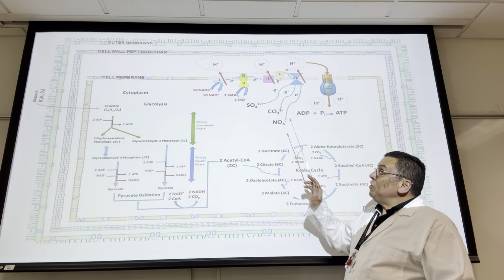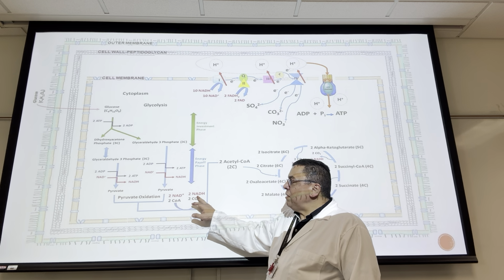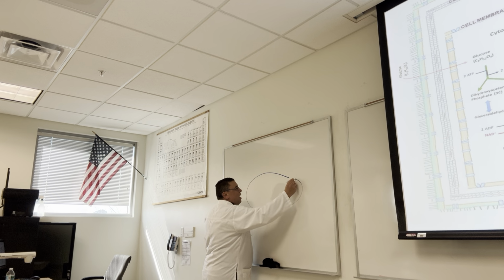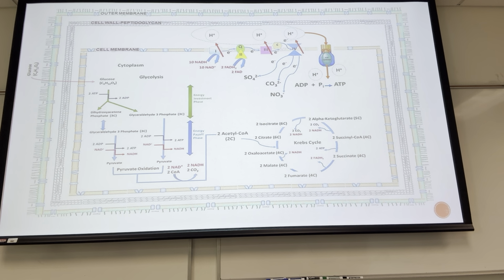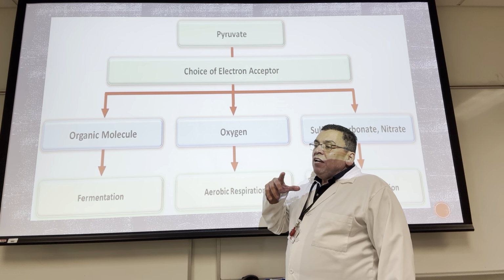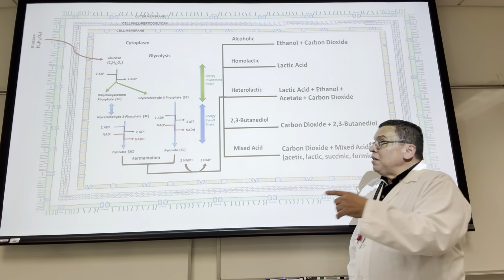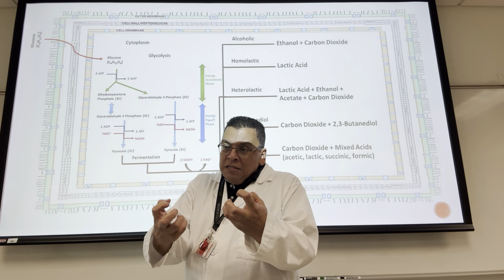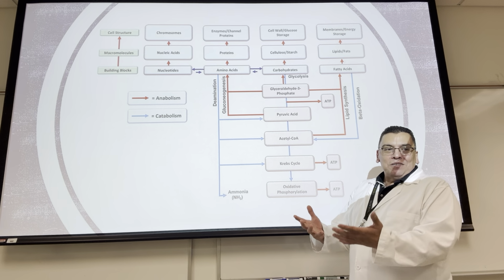Yasser Saad-Unit 5-Video 4-Microbiology